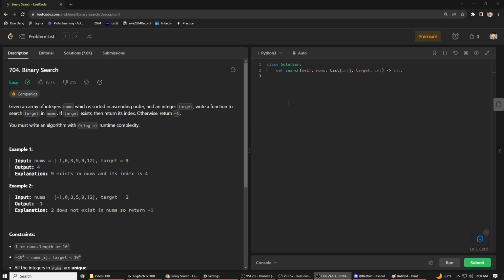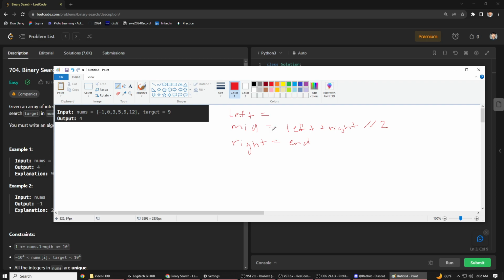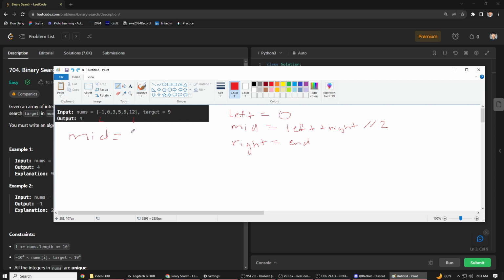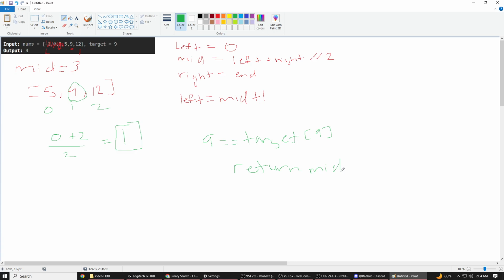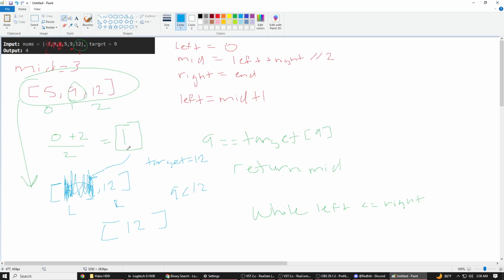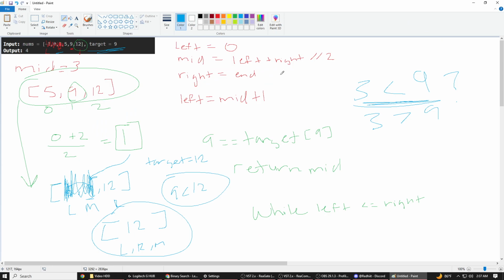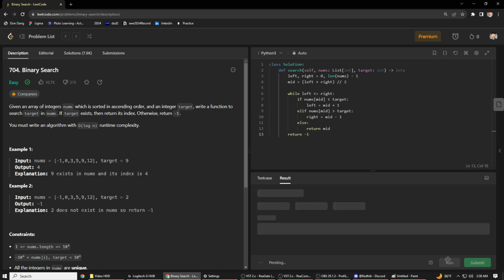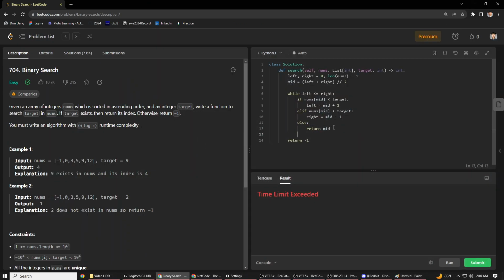Binary Search - Leetcode 704 - Python